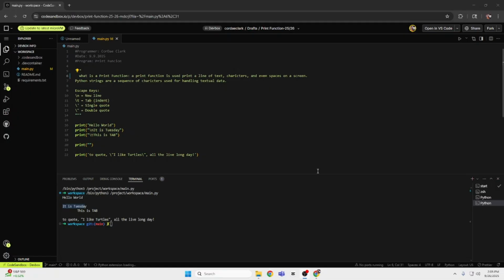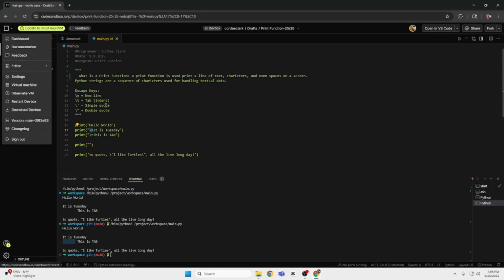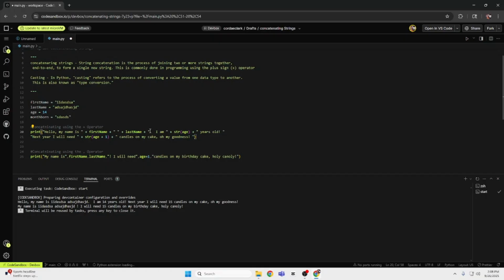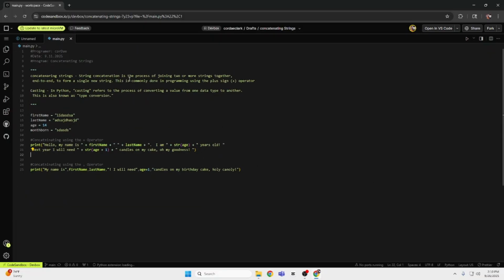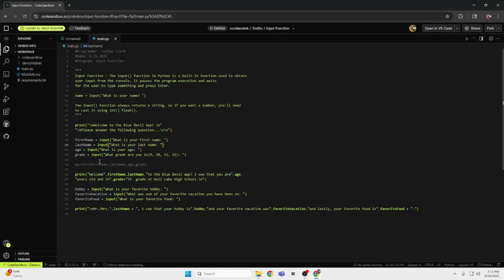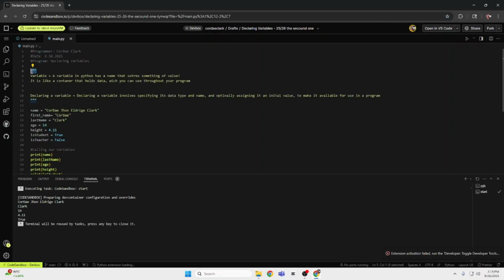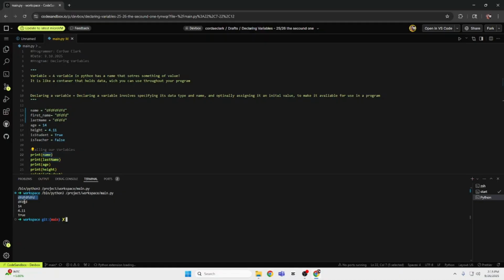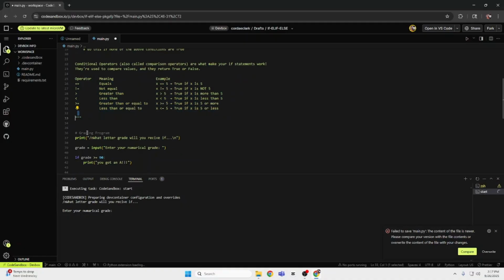Intro to Computer Science